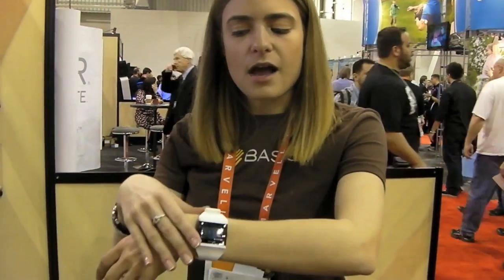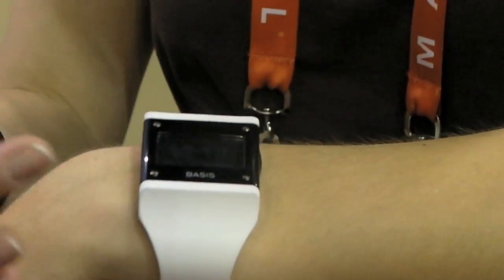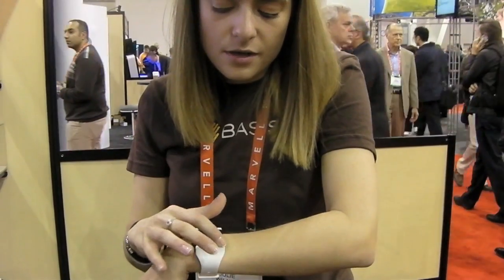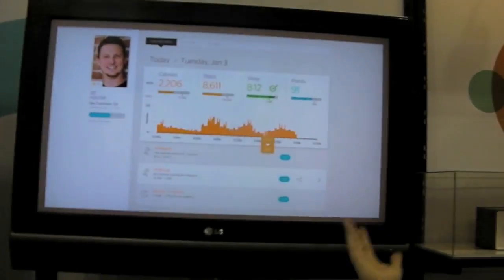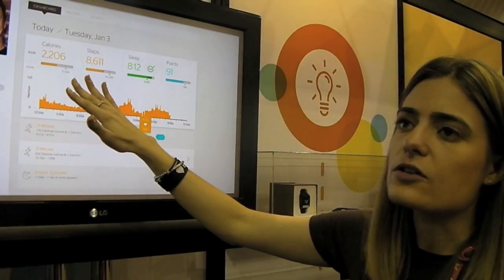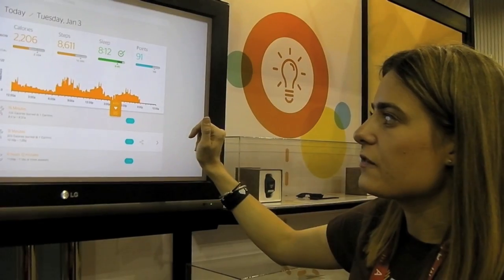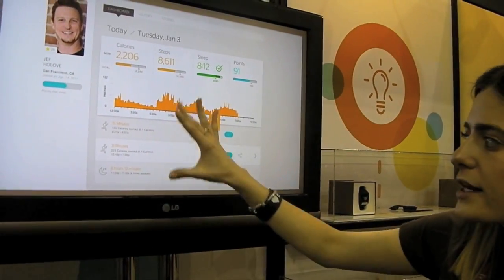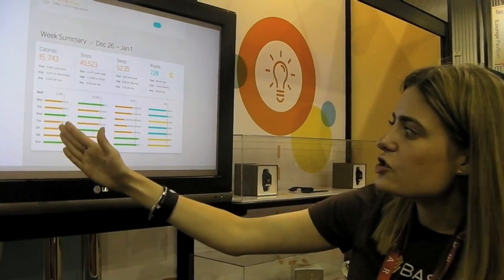CES 2012: Basis health monitor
A demo of the new Basis connected health monitor from CES 2012 in Las Vegas.